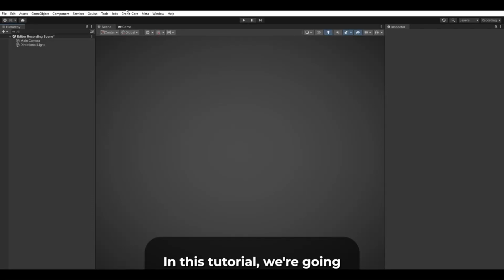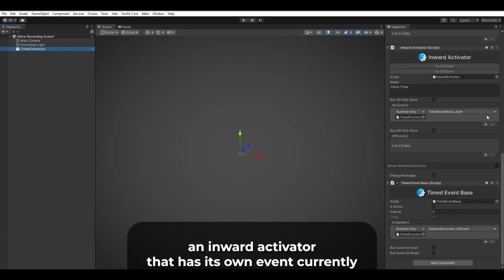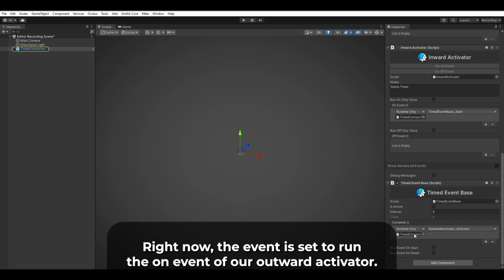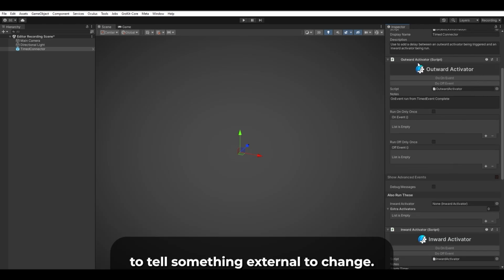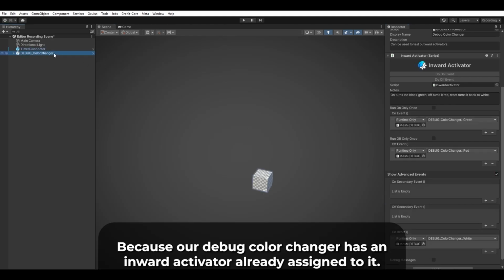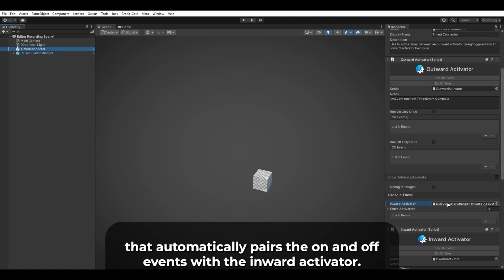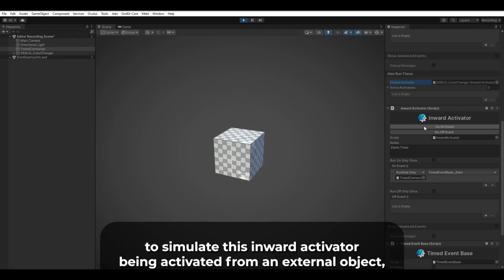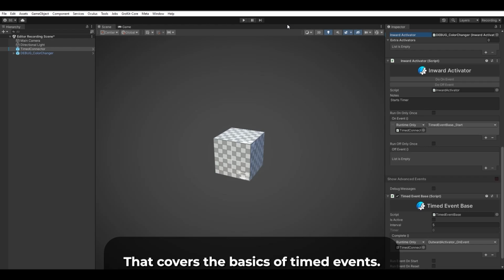GroKit Core Timers Unity Tutorial